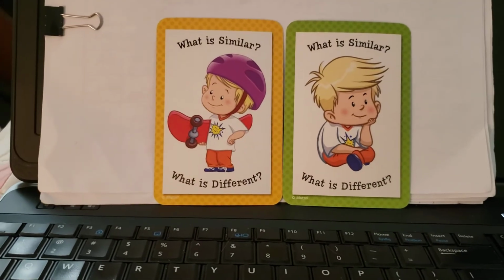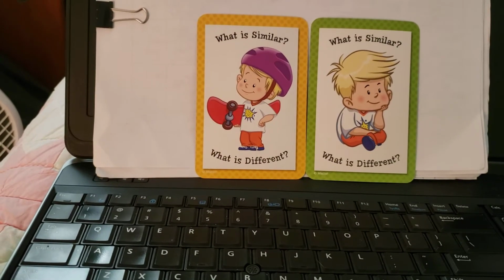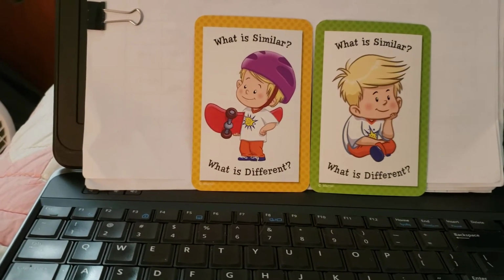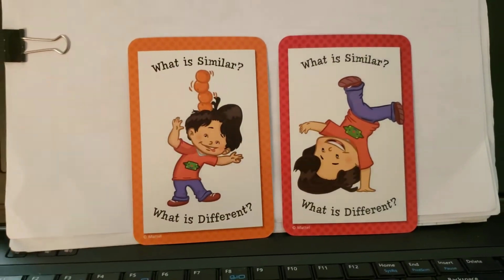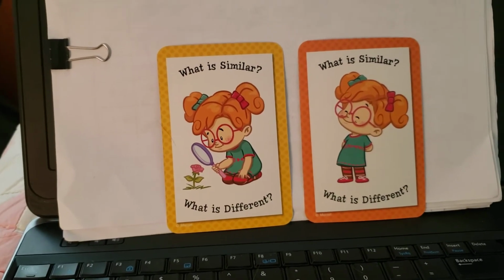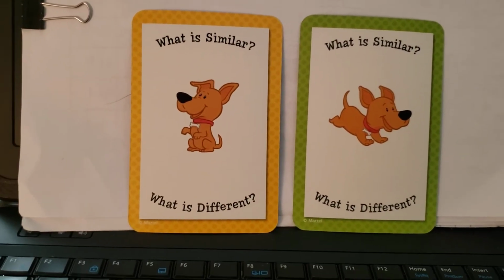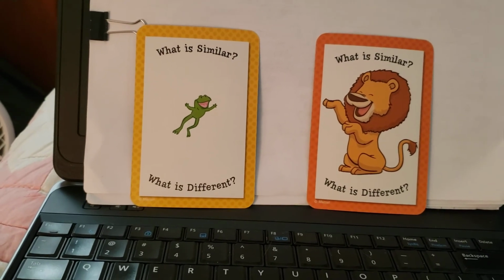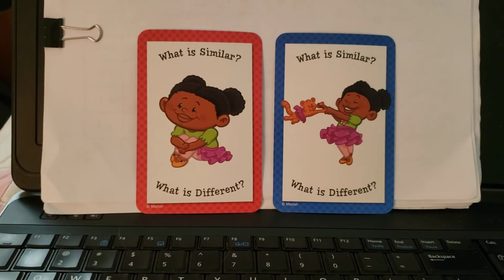Similar and Different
Game with picture cards